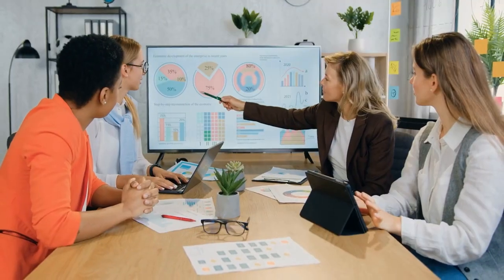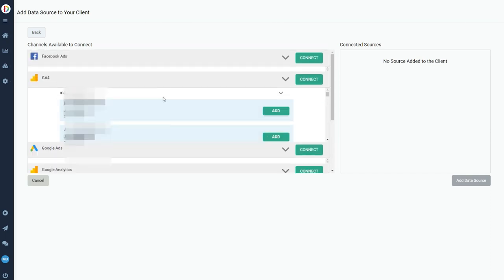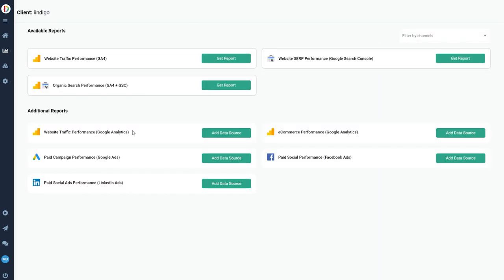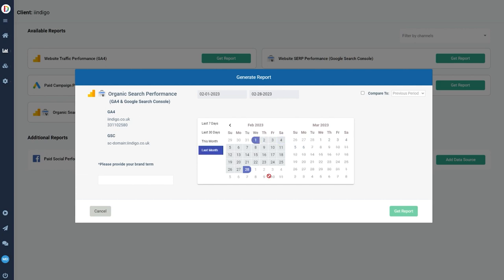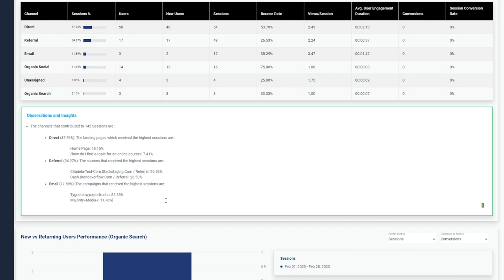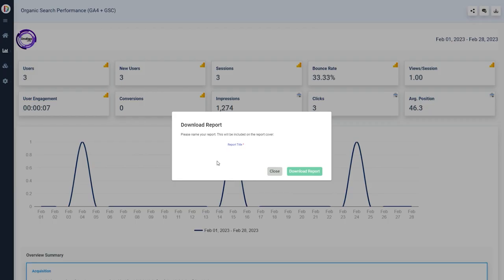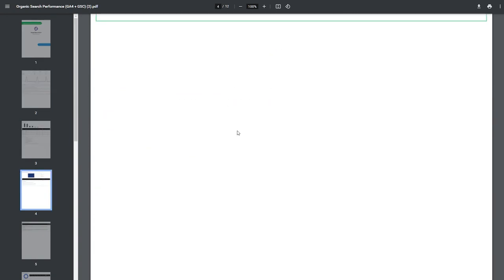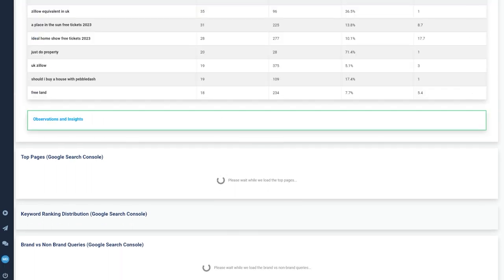Get Automated Digital Marketing Reports & Insights In Seconds - DataMyth Demo